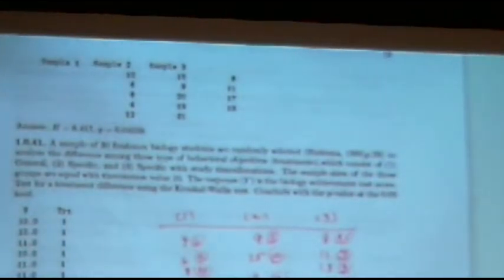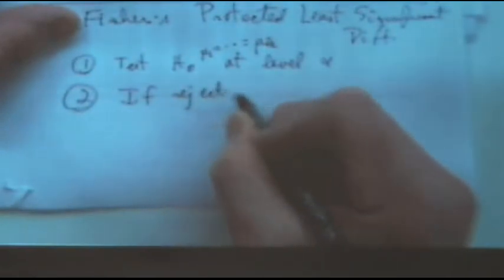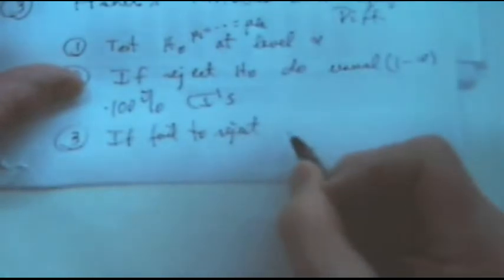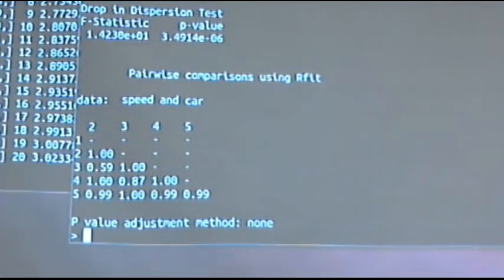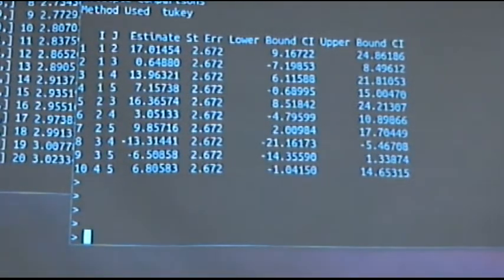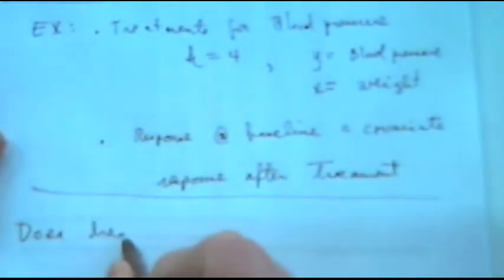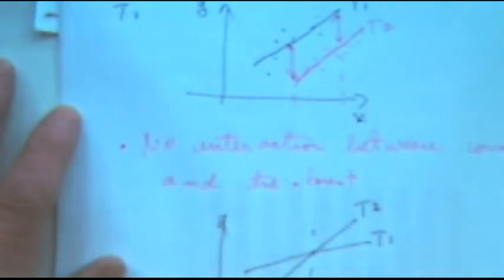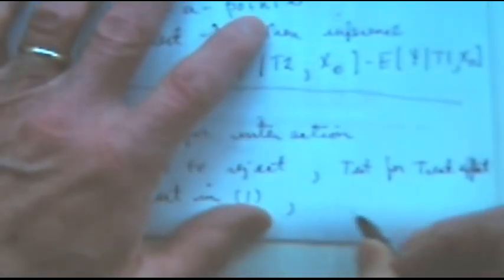Non Parametric Methods 4/4/13. Full Class Period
Blurry Blurry Blurry. Had a really hard time paying attention today too.